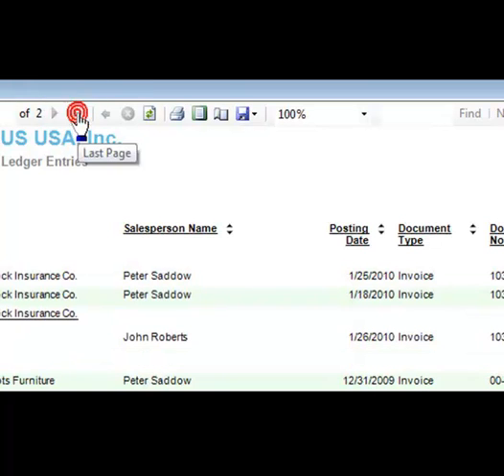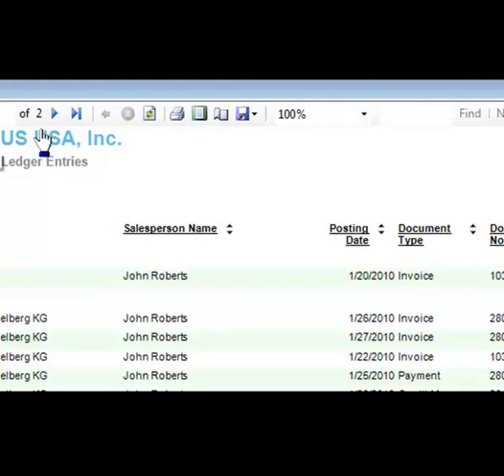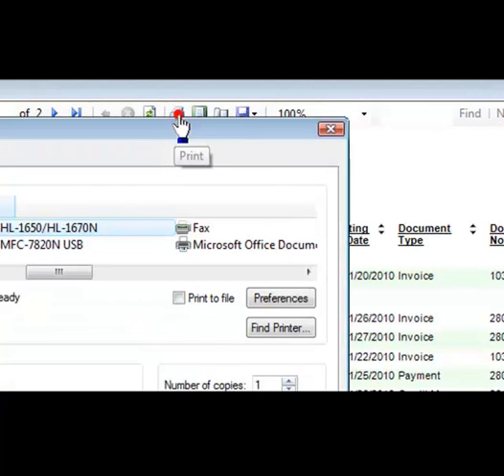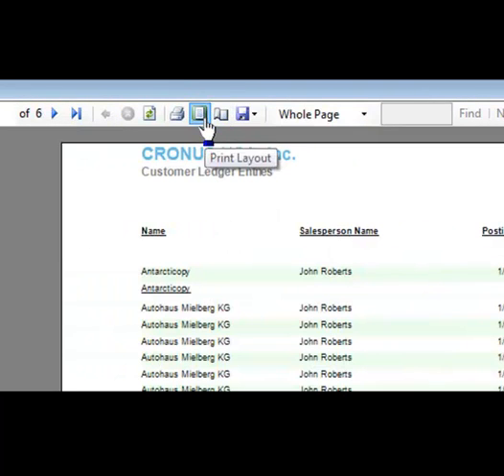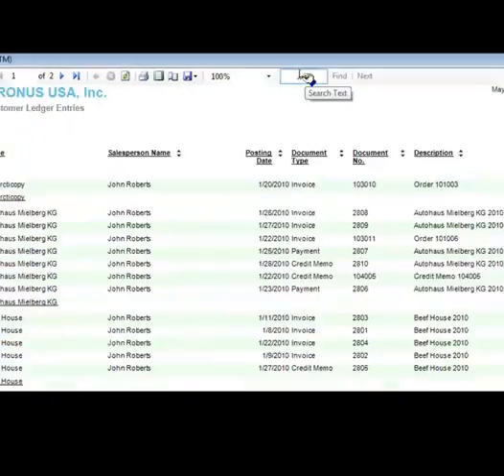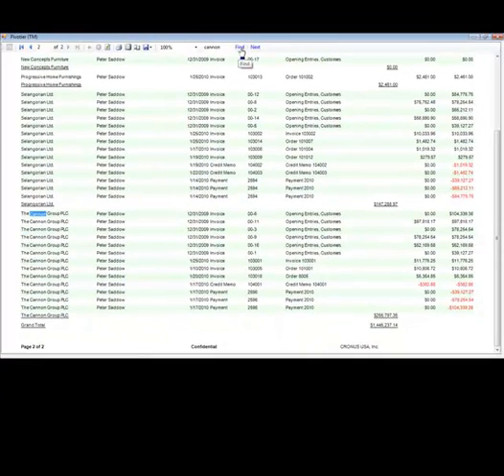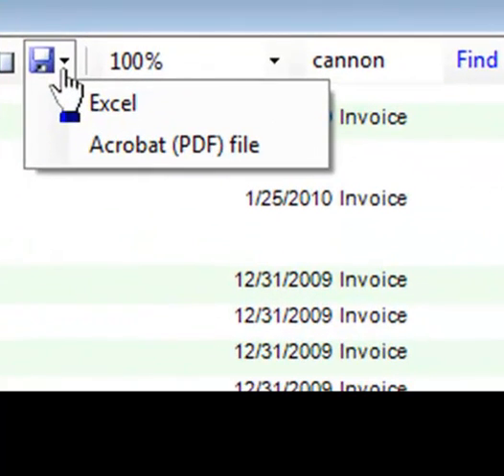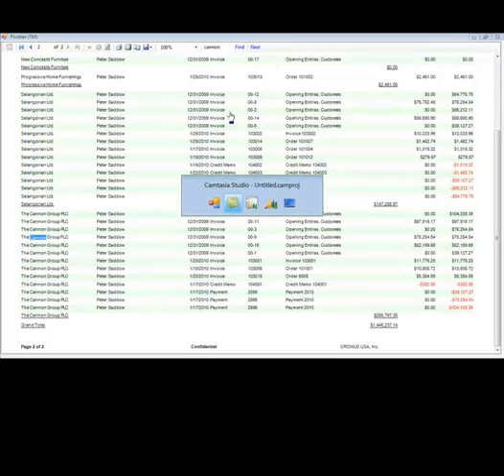Nav Pivotier Report Viewer Video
Nav Pivotier demo using screen shots for reporting functionality.